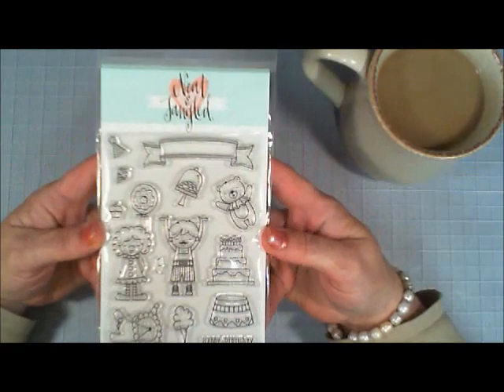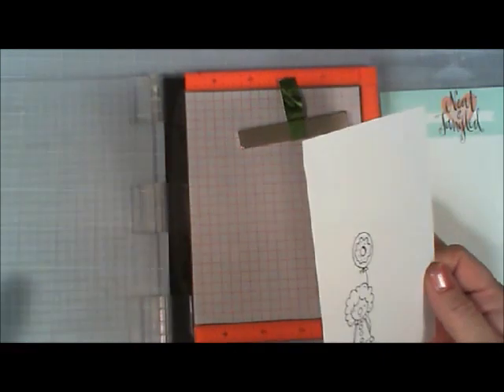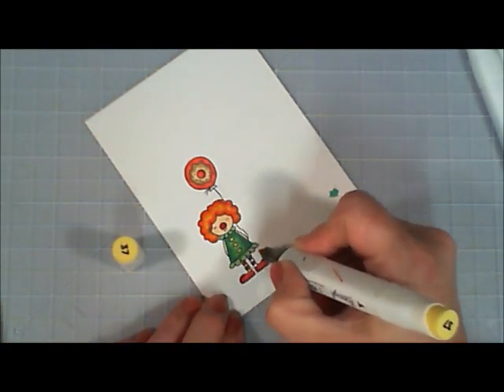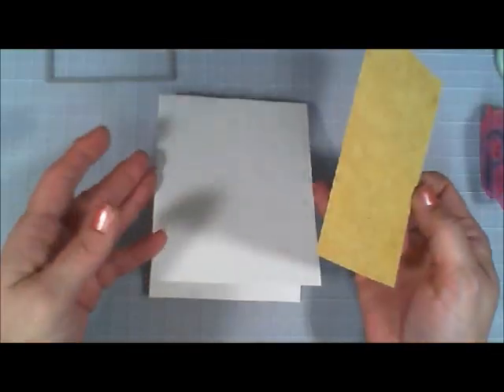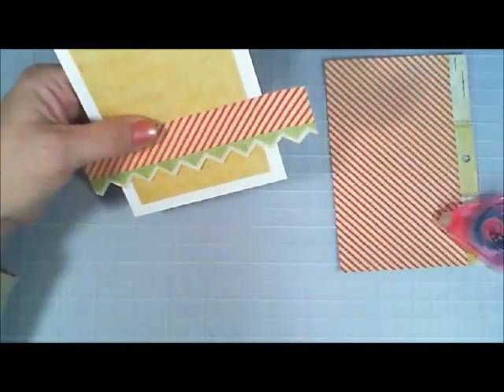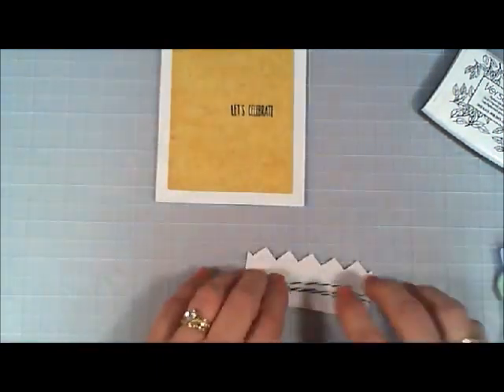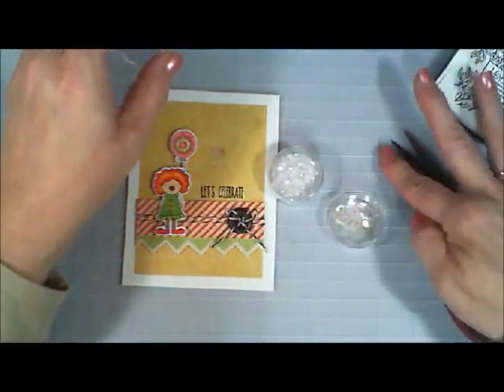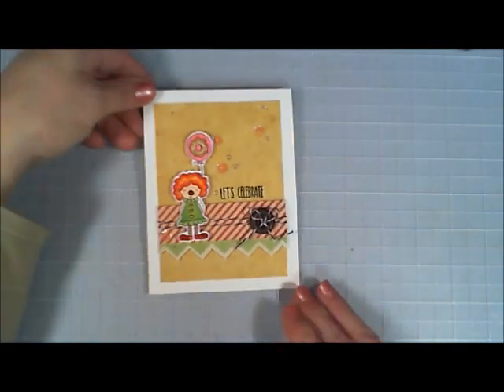Try It Out Tuesday Series / Neat & Tangled Big Top Birthday Card / C&CT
Hello Crafty Friends, Today I am making a sweet birthday card using a stamp set by Neat & Tangled called Big Top Birthday.  It is an adorable set with cute clowns and a circus theme.  Love it!  I created a very simple card using a paper pad from Crate Paper -Party Day. Thanks so much for joining me!

Grab your coffee friends and lets get to crafting!

Here are links to where you can find this stamp set and dies:

When I checked SSS Die set sold out but I found it at scrapbook.com for $8.00 less:) oh happy day!

Have a Wonderful Crafty Day!